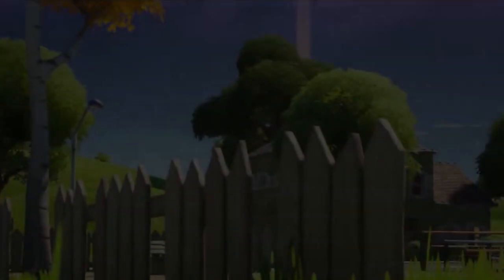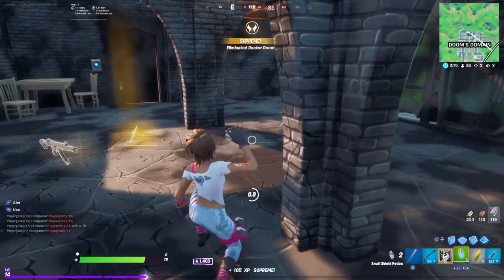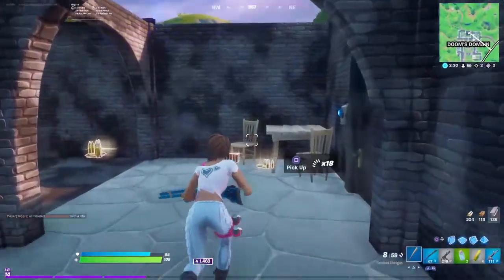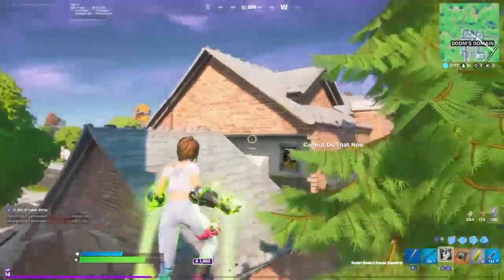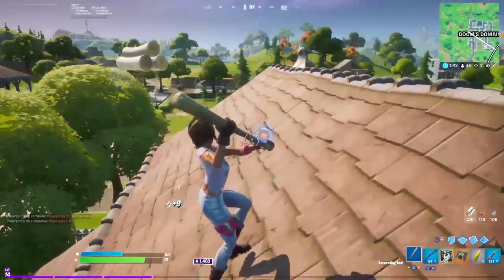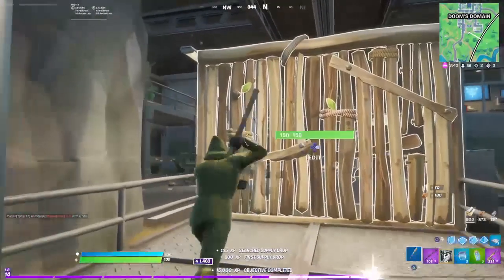The Best Console Landing Spot For Arena, Scrims, & Cash Cups! (Fortnite Season 4 PS4 + Xbox Tips)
In this video, I go over what I believe to be the best drop spot for arena, scrims, and cash cups on console. This landing spot is insanely OP and it will provide you a good amount of loot as well. Land here if you want to gain more arena points or to always make it to the endgame!

I post the best content for you guys to prepare and learn for the weekly platform console cash cups and FNCS!

use code "isoy" in the itemshop to support me! ❤